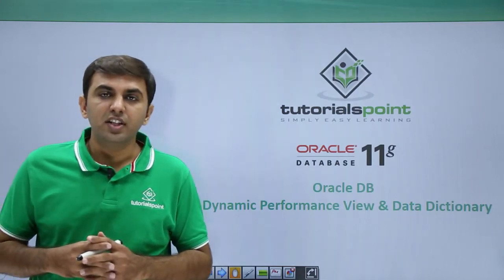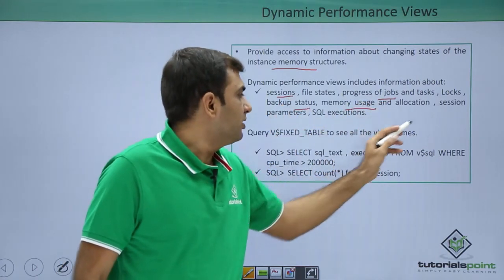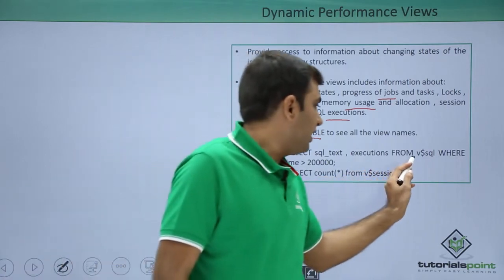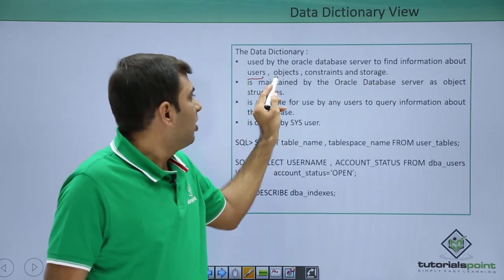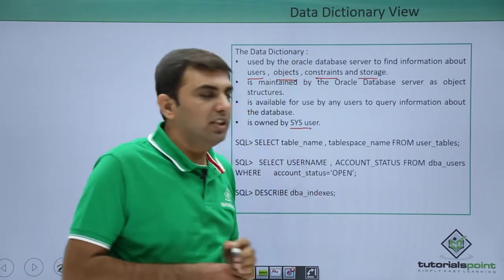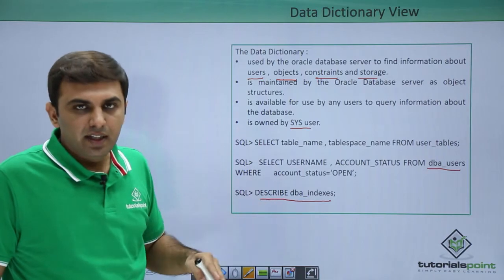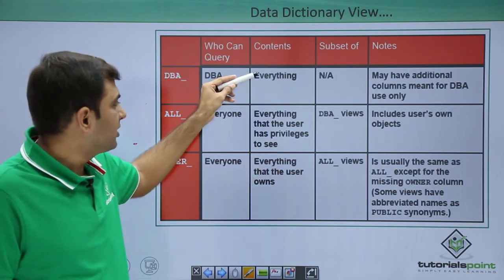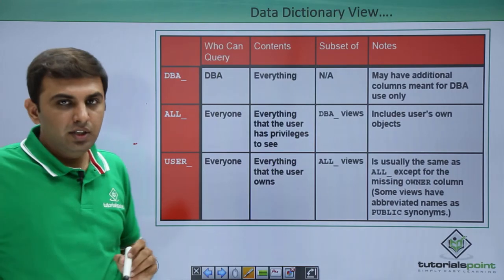Oracle DB - Dynamic Performance View & Data Dictionary